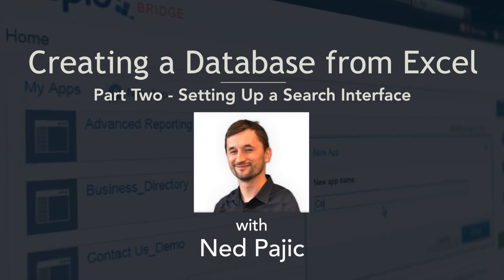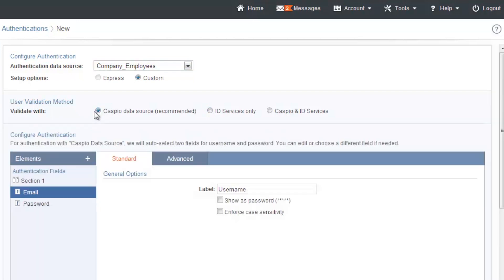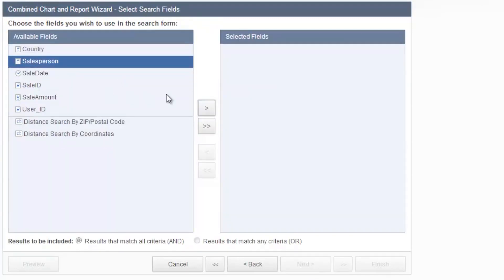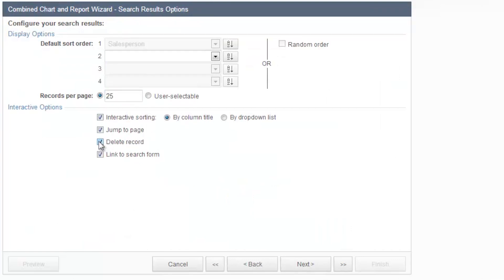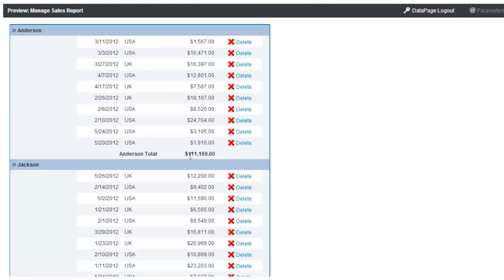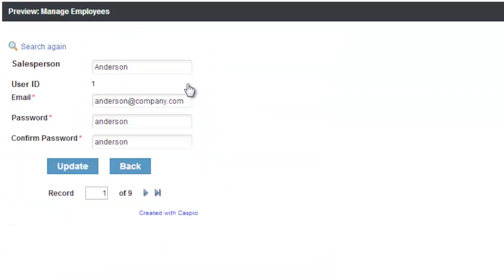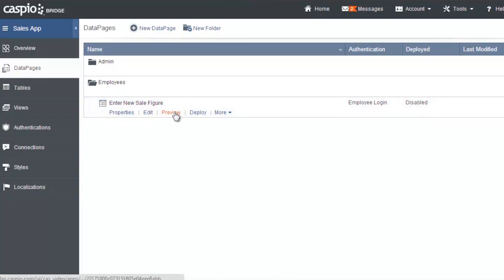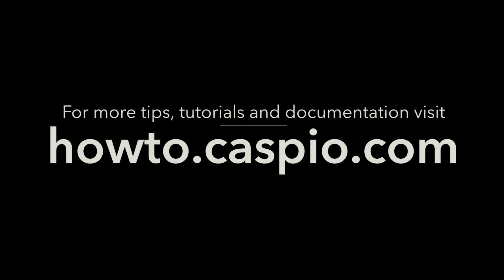Creating a Database From Excel (Part 2 of 3) - Setting Up a Search Interface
Learn how to create a database web application with without coding.